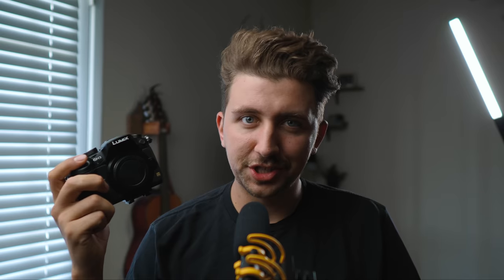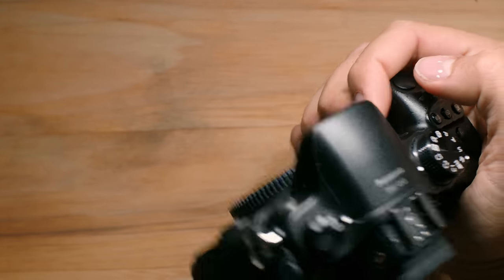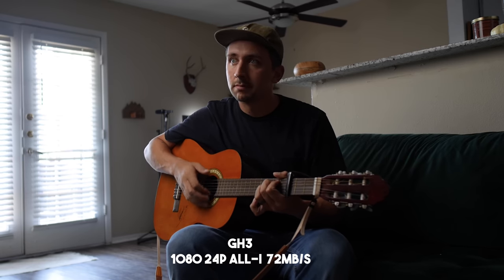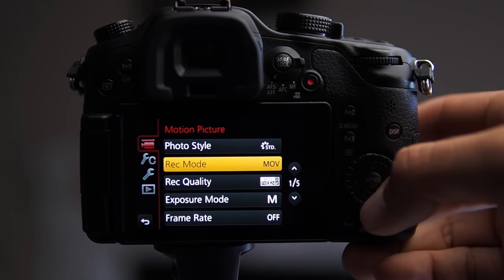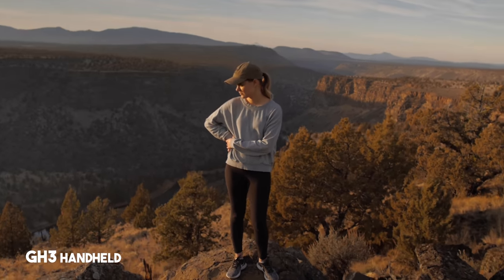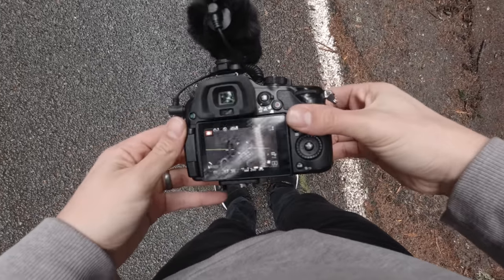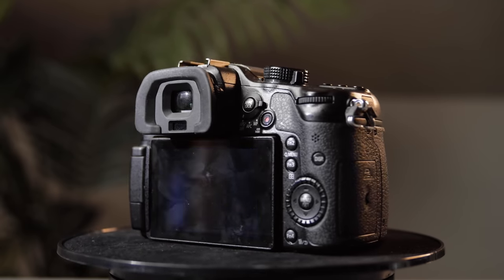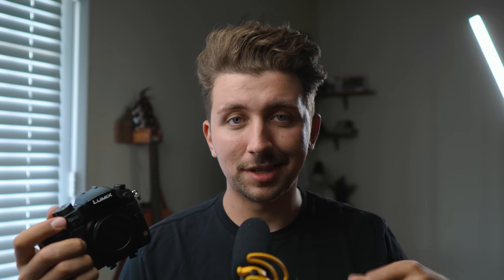Why I still love this 10 year old, $200 camera in 2022!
Keeping the tradition alive this year with my look back on this camera. A lot of you bought this camera because of my recommendation so wanted to show it a little more love!
Big thanks to @JakeMcCollum for skating in this video!

►Gear mentioned:
Remote
Lovely lens I used a lot in this video
Banger little gimbal that works well with this camera

►MY MAIN CAMERA
►AWESOME MICRO 4/3 LENS
►PORTRAIT LENS!
►TAKE EVERYWHERE LENS
►FAVORITE VLOG CAMERA!
►MICROPHONE I LOVE!
►VARIABLE ND’S I LOVE!
►FAVORITE SOFTENING FILTER
►MY MAIN CAMERA BACKPACK:
►TRIPOD I RECOMMEND:

Sign up for a free account to listen for yourself Also, find my playlist here to get inspired!